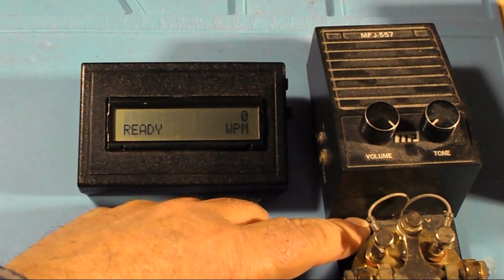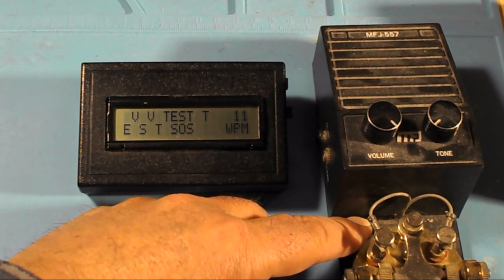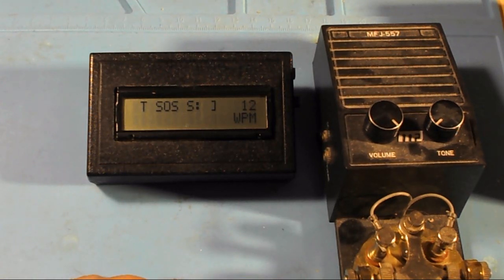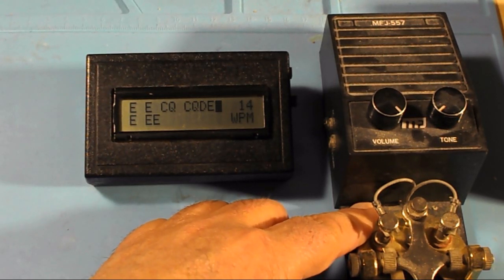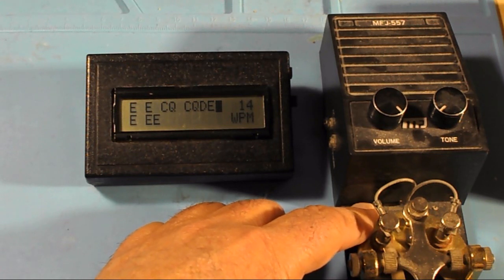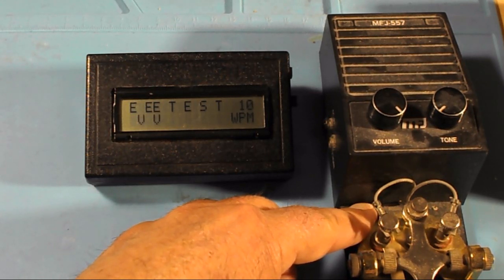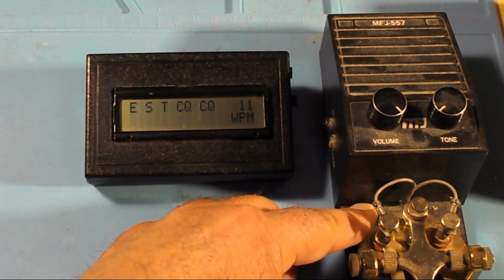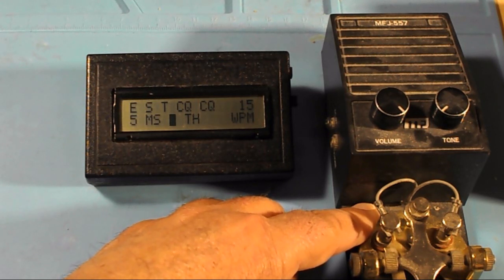Test of the MFJ461 CW code reader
In this video I test out the MFJ461 Cw or Morse Code reader. The top speed it can decode is 99 words a minute according to the instructions. What they don't say is it has quirks such as not able to read punctuation symbols and you have to have well defined key strokes and the correct tone or you will not get a good reading. I test it out here. You be the judge is it worth $50?